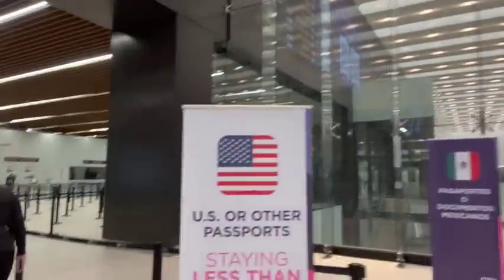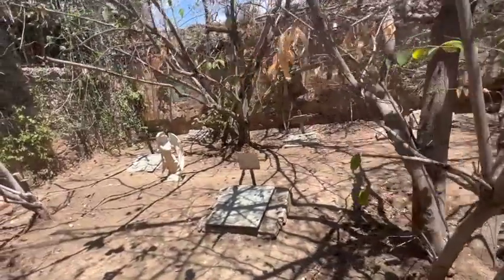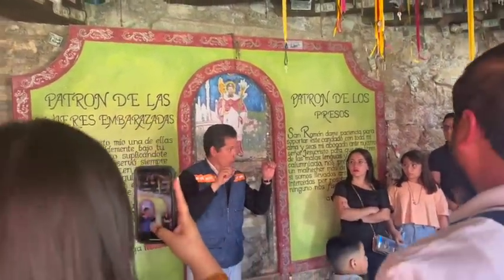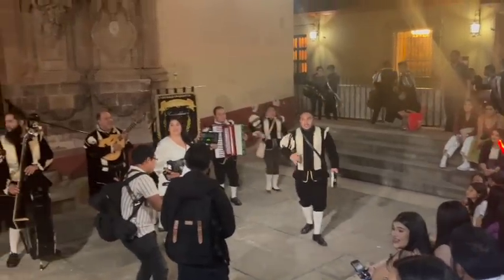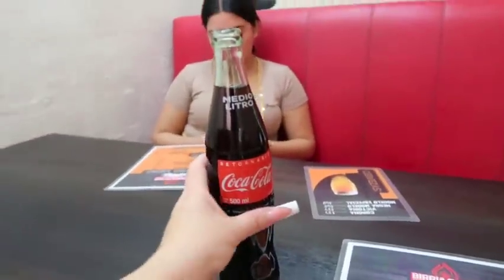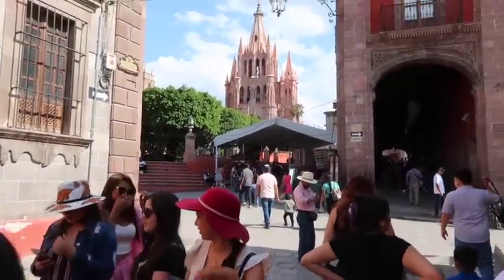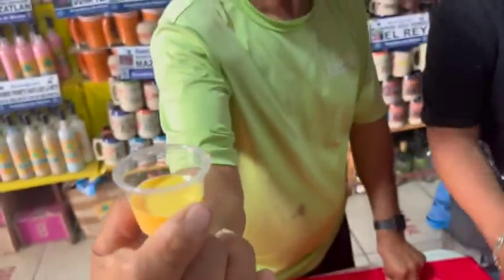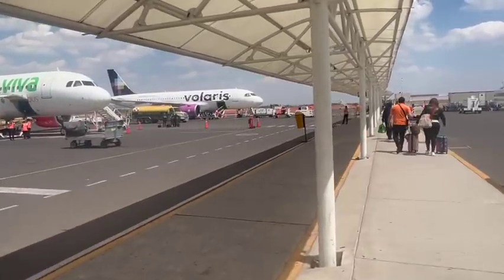WEDDING IN GUANAJUATO